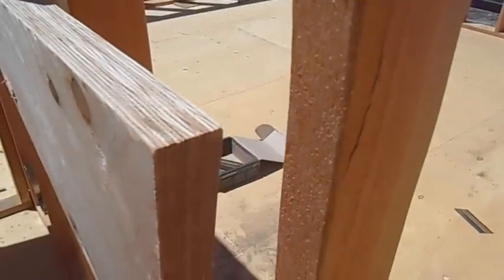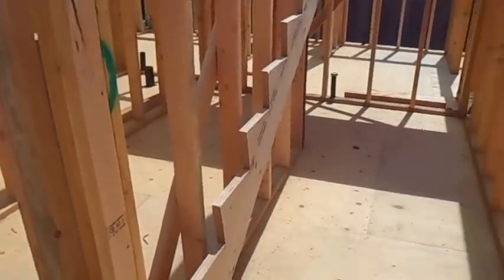Stair Framing-Tips and Tricks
Dave shares a few tips and tricks while building stairs during residential house construction.